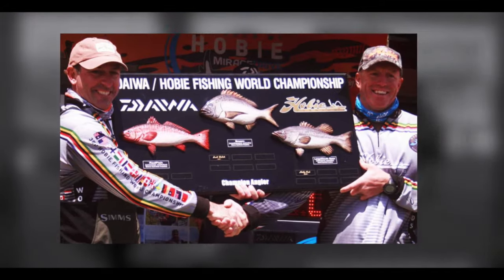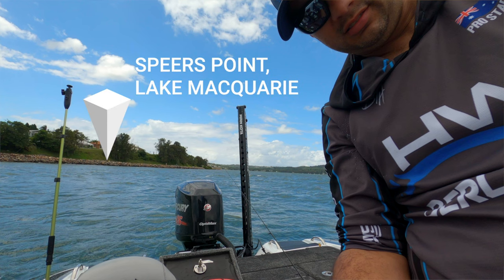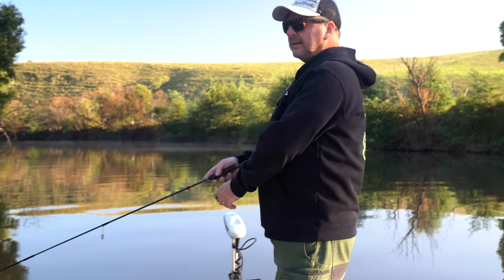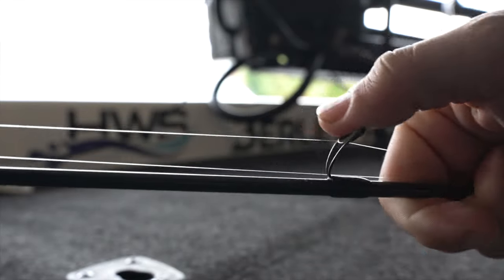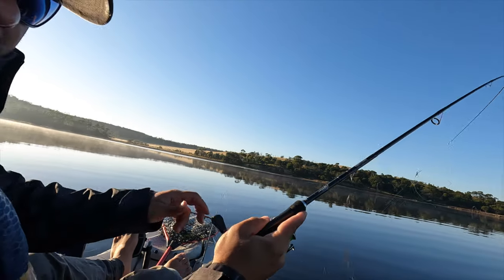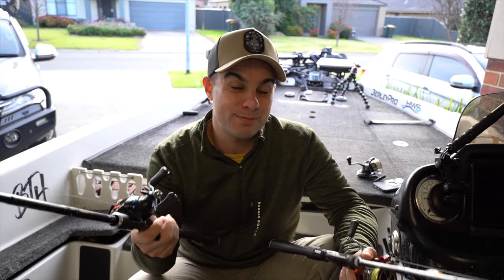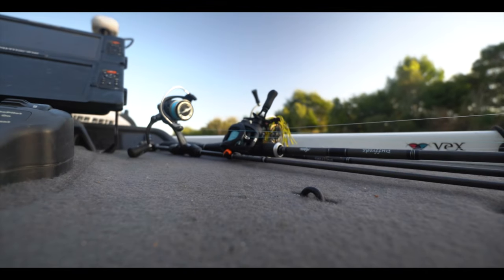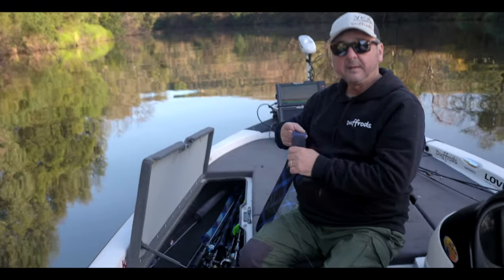A Custom Rod With A Fishing LEGEND!!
A Custom Rod With A Fishing LEGEND!! Apex Duffrods
Are handmade rods better than production rods? A documentary on one of the best fishing rod makers and his new range of APEX fishing Rods, Handmade in Australia. What Makes the Perfect Rod? Handmade vs Production

In this Video @ Local Tackle Stores:
🐛Daiwa BaitJunkie 2.5” Grub
Suggested Colours: Motor Oil, Bloodworm, Camo, Pearl Watermelon
🧵Leader Yamatoyo
🎣 Fishing Rod - Daiwa 20 Infeet Z Series 732LFS
🌱Enjoying the channel and want to support it's growth?🌱
🎣 Tackle I Use Everyday🎣
🐟 Daiwa BaitJunkie 2.5” Minnow
Suggested Colours: Motor Oil, Bloodworm, Pearl Watermelon, Mudblood
🎣 Best Value Fishing Rod
⚙️ Best Value Fishing Reel
🎒 BaitJunkie ZIP BAG S
🧪Scent for Plastics
Suggested Scents: Blood Tuna and Blue Crab
Suggested: Shallow 1/16 & 1/12 size 2 hooks, Deep 1/8 size 2
Jigheads Case
The affiliate links listed on the channel supports its growth and if you use them the channel receives a small % of the sale, that I put back into the products purchased for review